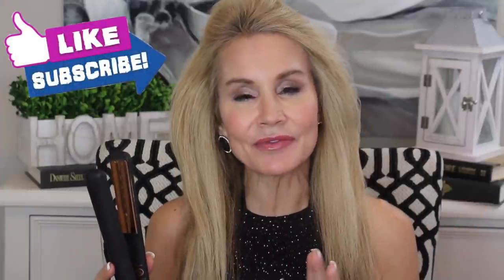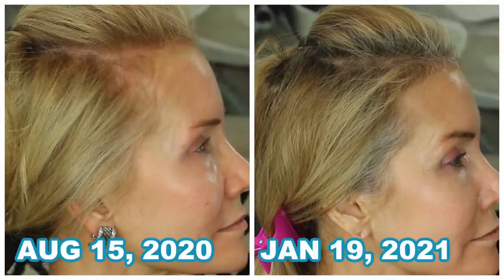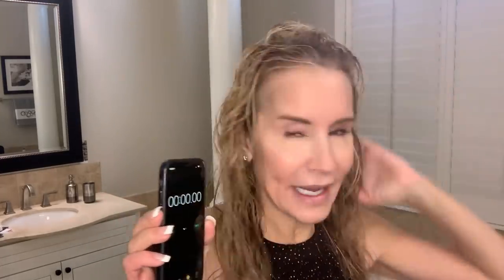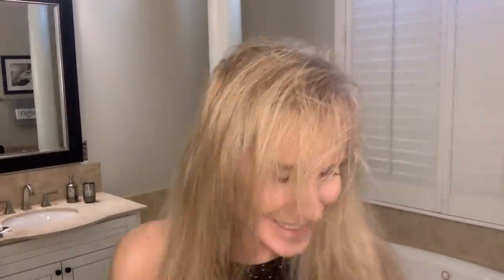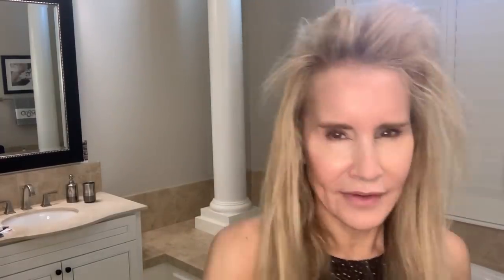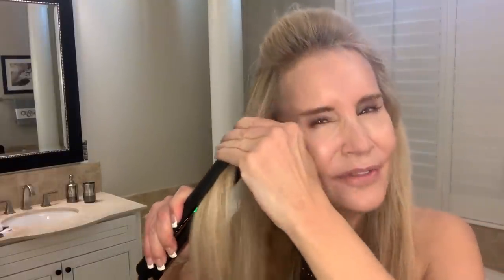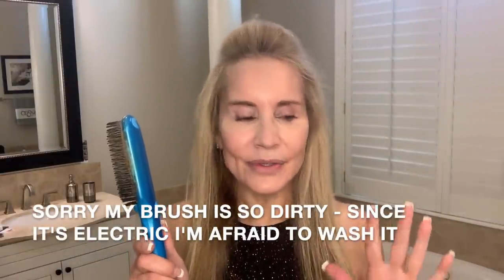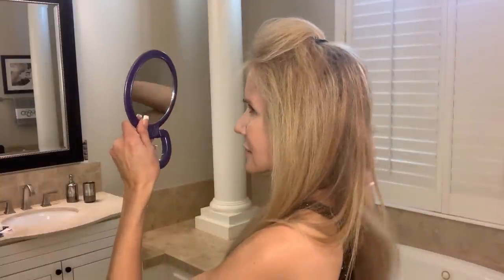HOW TO FLAT IRON HAIR WITH VOLUME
HOW TO GET HUGE HAIR!
This video teaches how to flat iron hair with volume. I have thin, blond hair that in the past had almost no volume. I thought I was stuck with that until I found a series of products that really amp my hair's volume.  I would love to hear what volumizing products have worked for you!  XXOO Beth

WELCOME TO FIFTY PLUS BEAUTY! This channel is all about mature beauty and mature skincare, anti-aging, dealing with wrinkles, how to use Retin-a, mature fitness and wardrobe tips for women over 50.  All my videos are about the challenges we face as a mature woman.   XXOO Beth

💝  VIDEOS & PRODUCTS MENTIONED IN HOW TO FLAT IRON HAIR WITH VOLUME VIDEO:
iRestore Professional Hair Device:

Irresistible Me Flat Iron (this is their replacement for the one I used)

Side Hair Combs

Signia Style Analysis (you must go to Jill Wylot’s website to order it):

Great place to find sales on high end skincare!

Sonic Smooth Dermaplane Device at Skinstore

$300 off w code: BETH300

Nordstroms David Yurman Jewelry – I wear mostly this designer

Face Book: Fifty Plus Beauty

💝  MAKEUP I AM WEARING IN HOW TO FLAT IRON HAIR WITH VOLUME

Charlotte Tilbury Cheek to Chic Swish and Pop Blush in Ectasy

Charlotte Tilbury Lip Cheat Lip Liner in Supersize Me